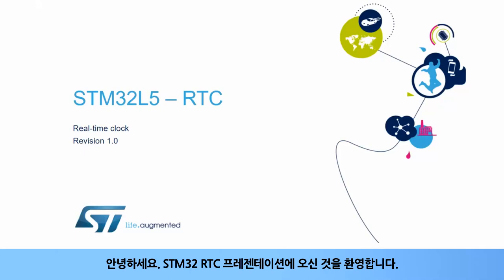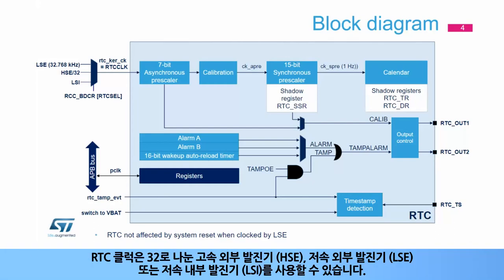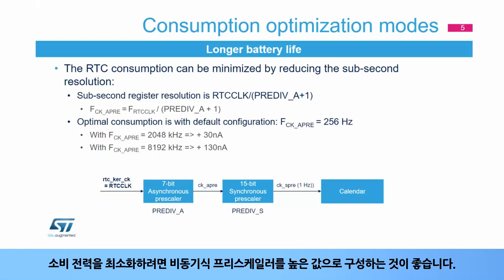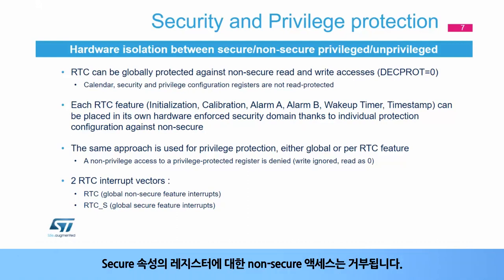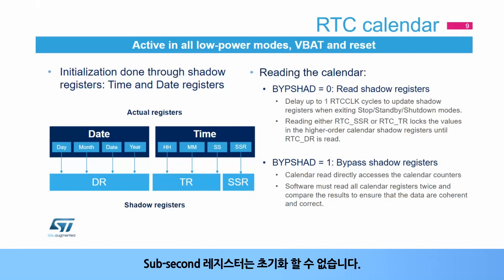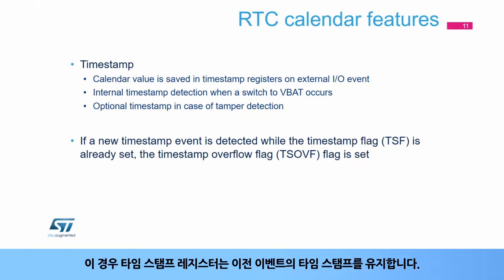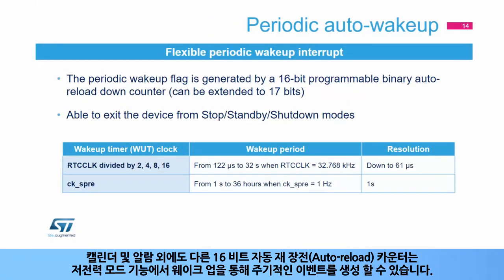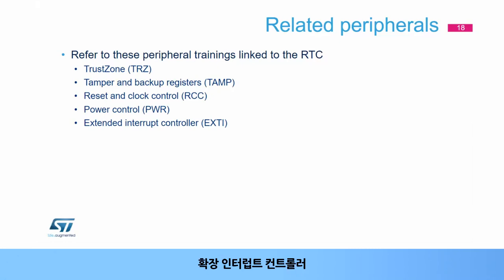STM32L5 OLT - Real-Time Clock (RTC) [한글자막]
STM32에 내장된 Real-Time Clock에 대해 설명합니다.
시간, 날짜 정보를 제공하는데 사용되는 RTC의 주요 기능을 다룹니다.